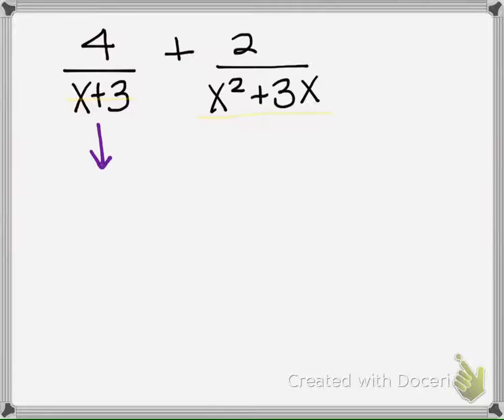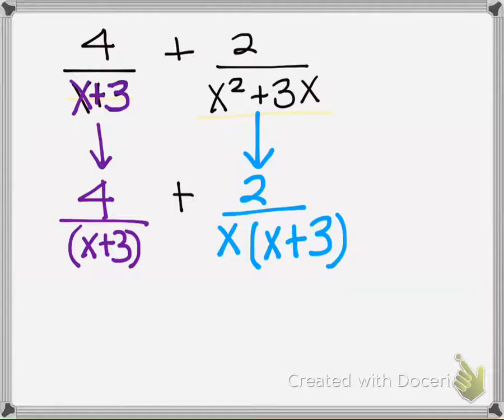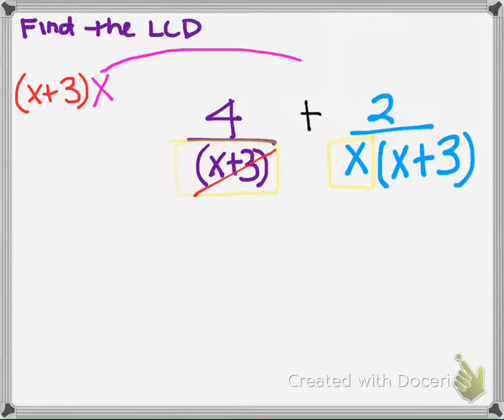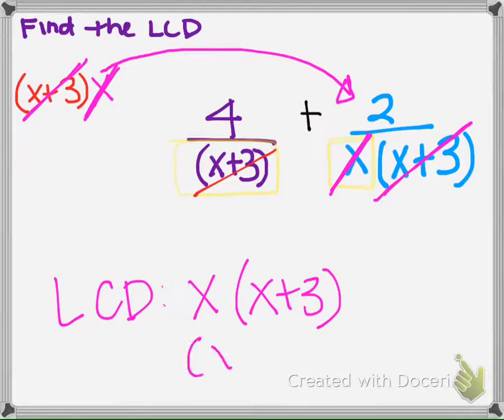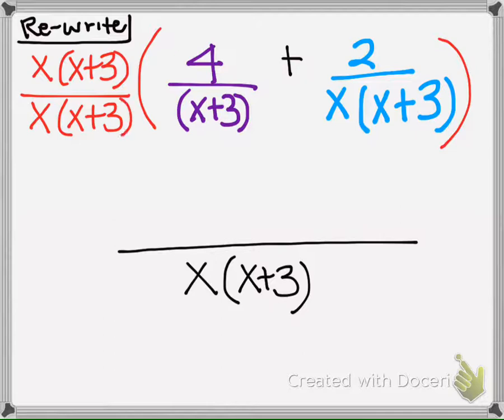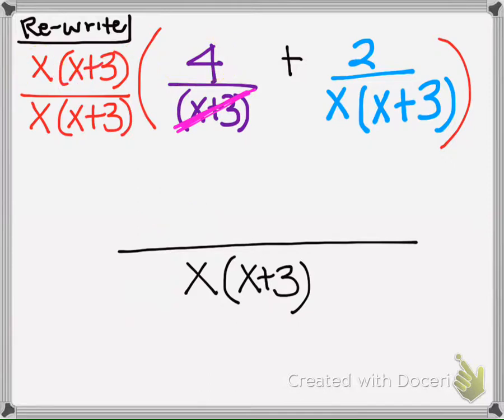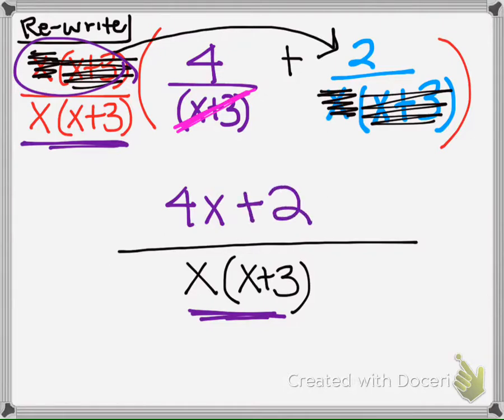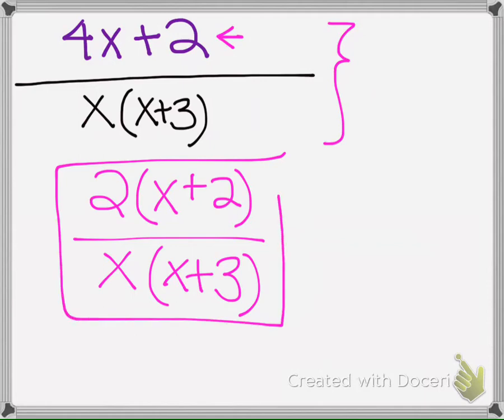7.3 extra practice 1